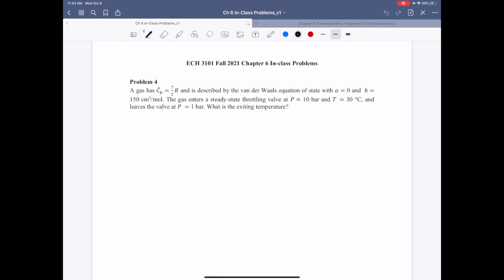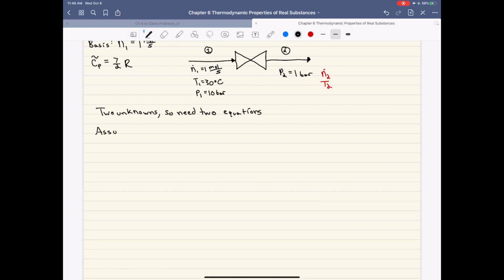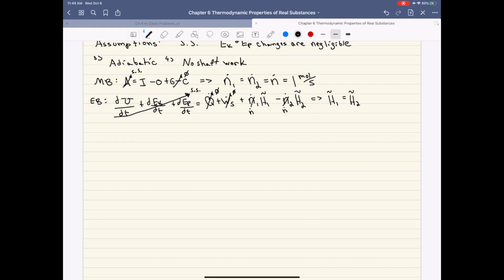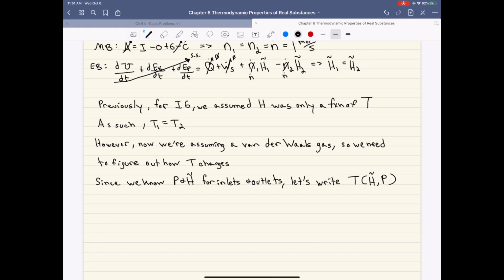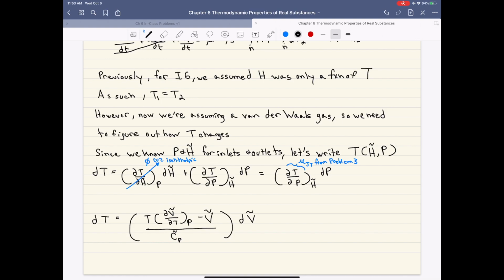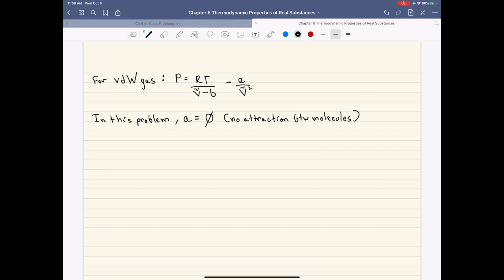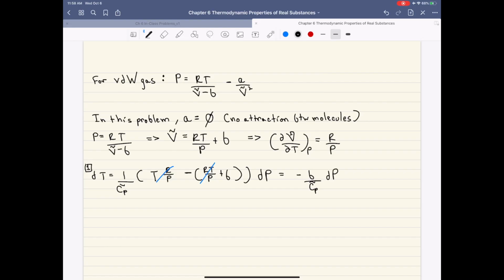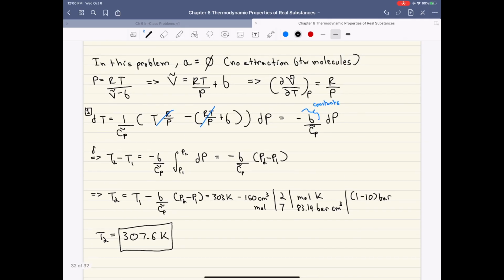Selected In Class Problems Ch 6 ICP 4